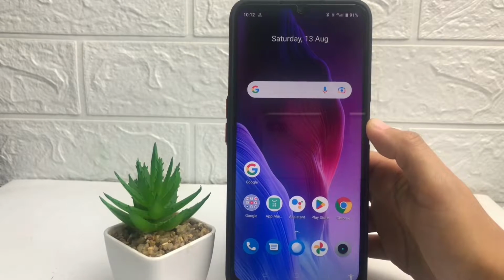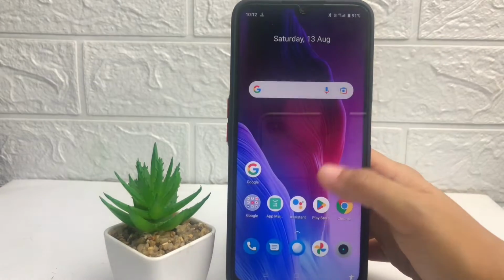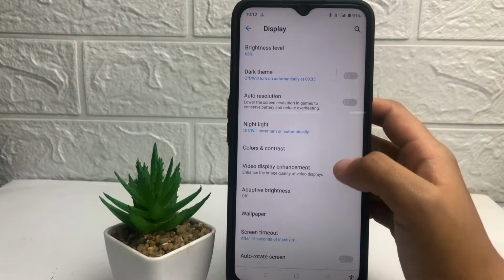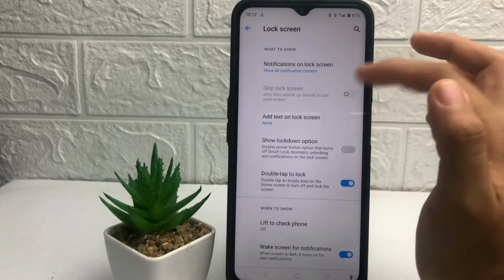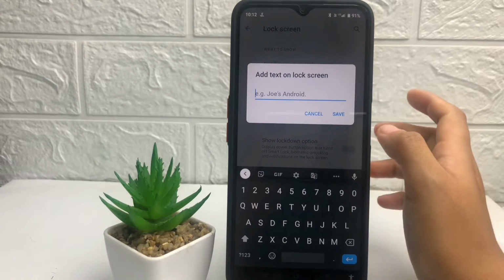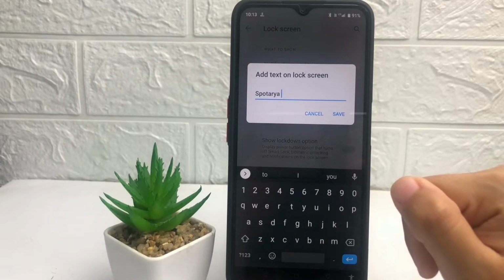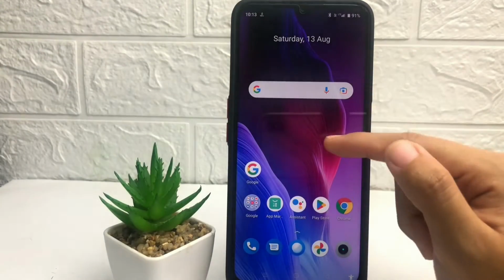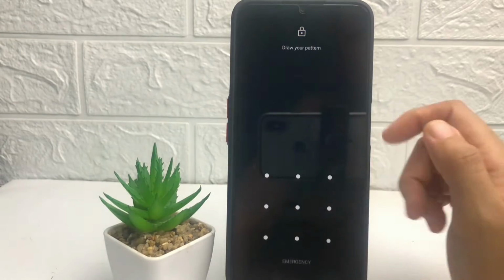How To Make Our Name In Lock Screen On Relame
How to make your name in lock screen on realme - You can create name on realme lock screen easily.